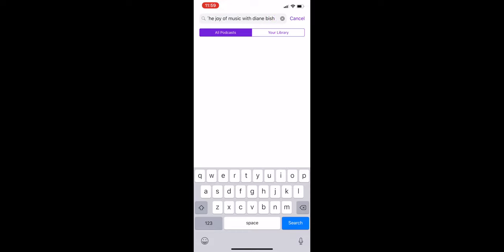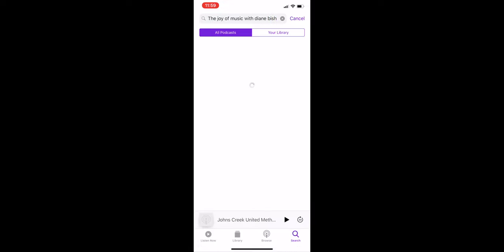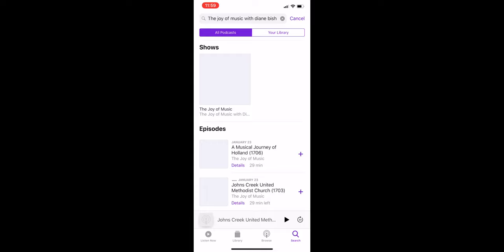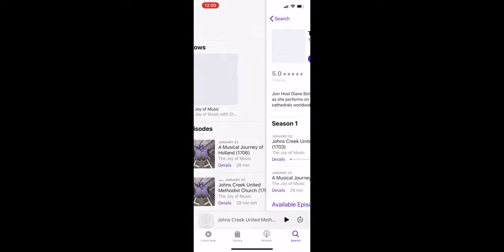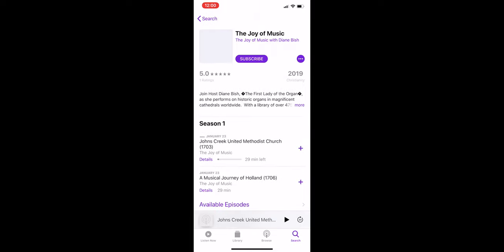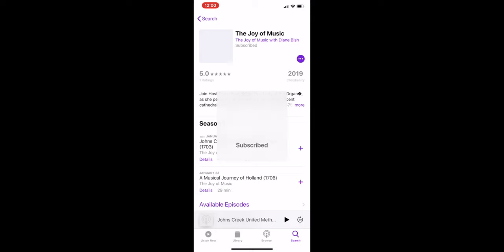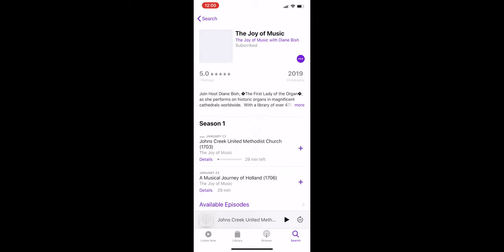HOW TO LISTEN TO THE JOY OF MUSIC ON APPLE PODCASTS